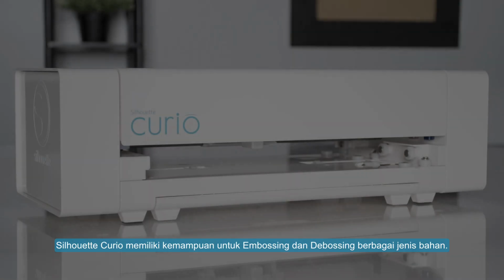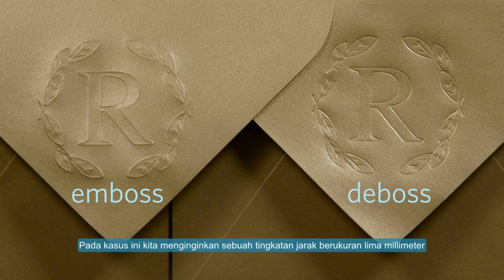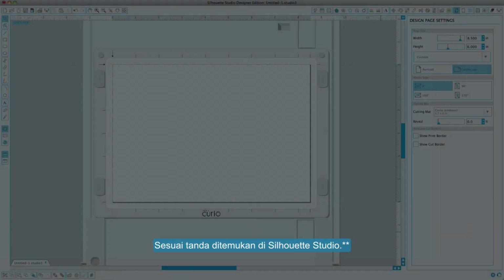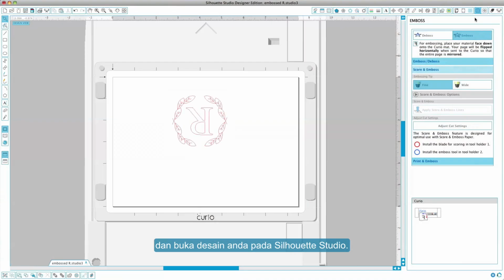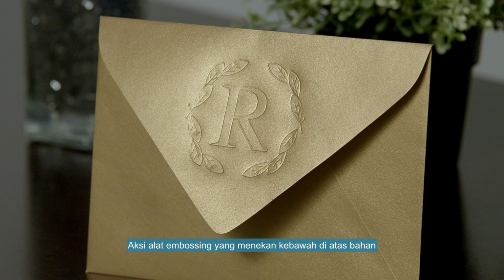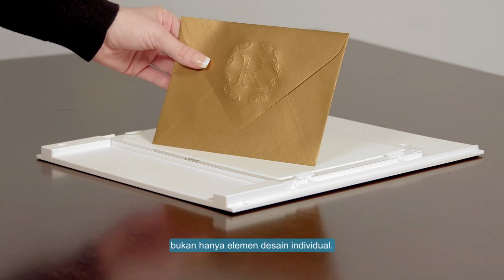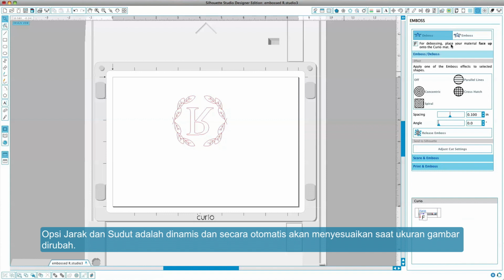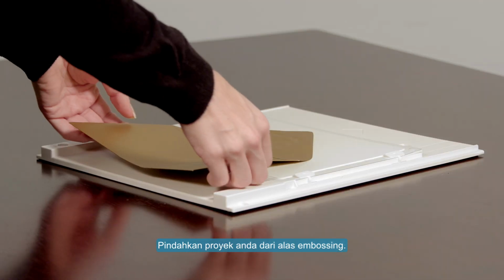Tutorial Embossing and Debossing Silhouette Curio Teks Bahasa Indonesia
Video Tutorial Embossing and Debossing Silhouette Curio Teks Bahasa Indonesia

Dalam video Tutorial Embossing and Debossing Silhouette Curio ini, dijelaskan langkah demi langkah untuk melakukan prosess embossing dan juga debossing menggunakan Silhouette Curio.
Dilengkapi dengan teks bahasa Indonesia untuk memudahkan pemahaman anda dalam mengikuti lagkah yang diberikan untuk mendapatkan hasil terbaik.